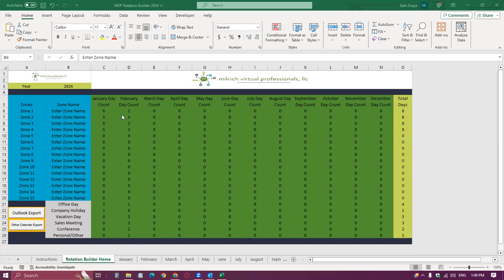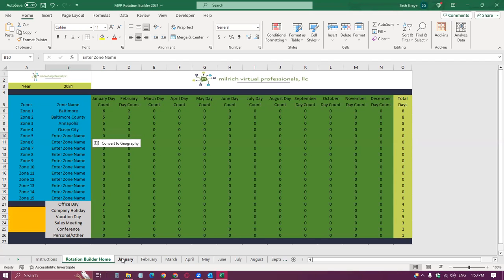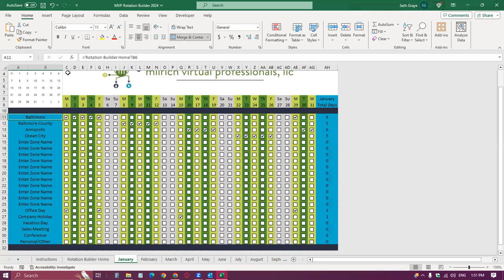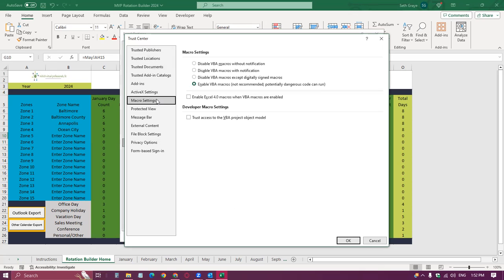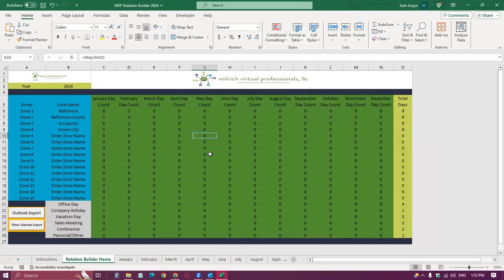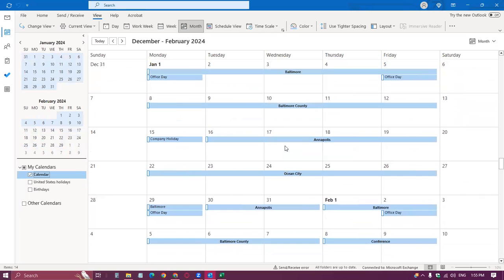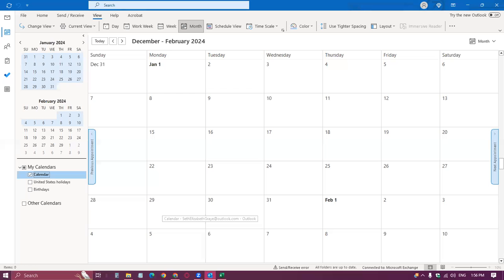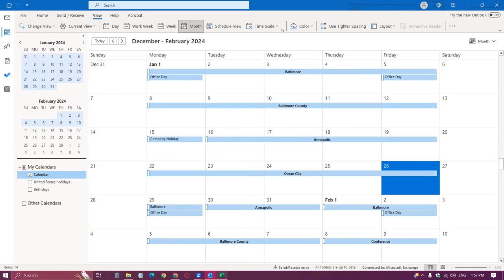Excel 2024 Rotation Builder Tutorial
Milrich Virtual Professionals, llc partnered with Wholesaler Masterminds(r) to form Wholesaler Masterminds Schedulers in 2015.